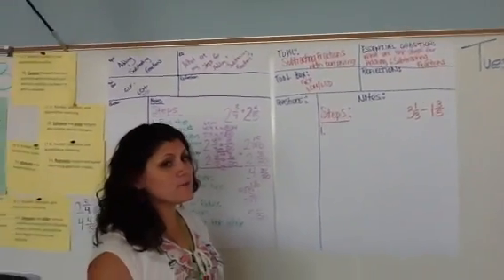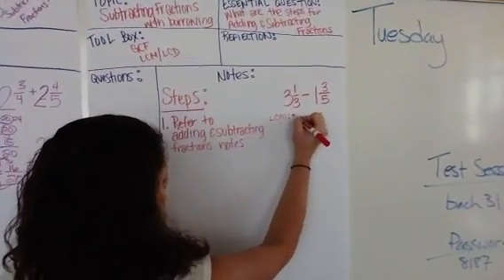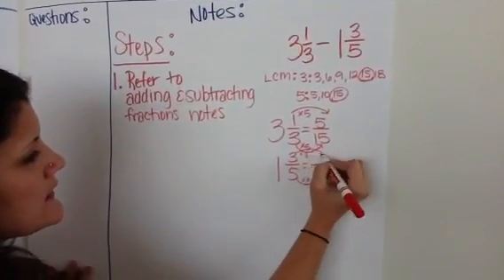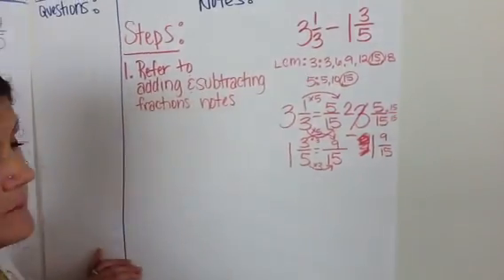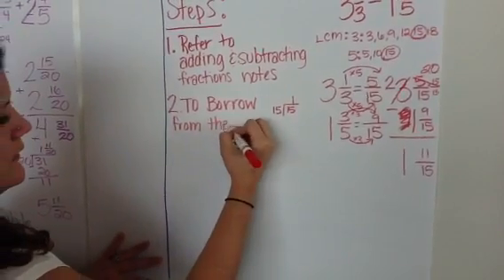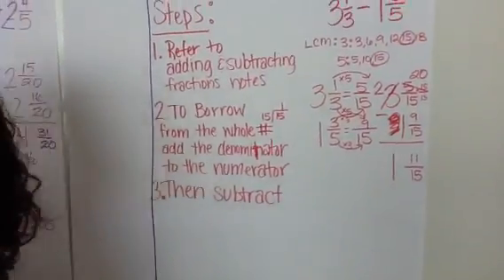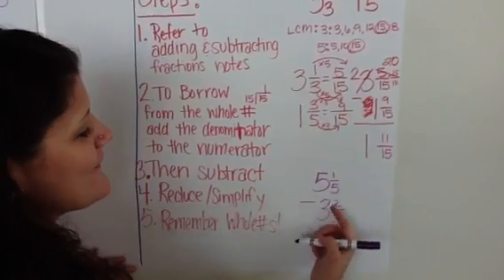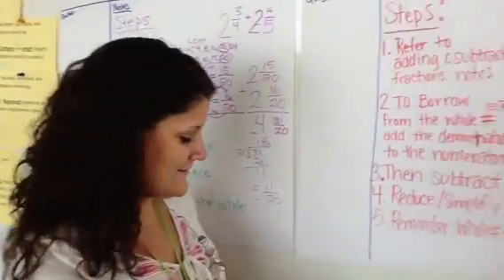Subtracting fractions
Cornell notes